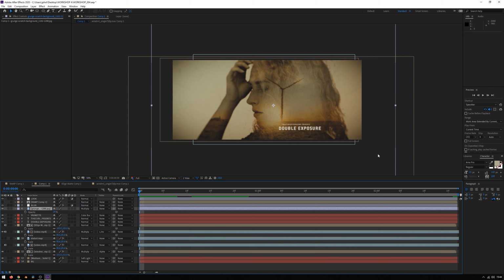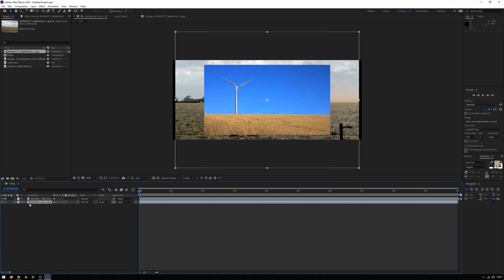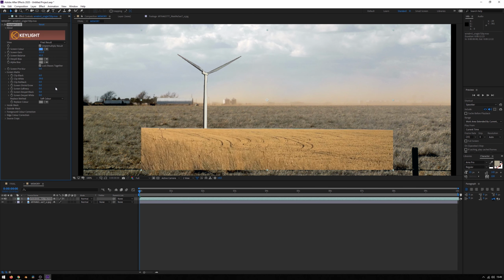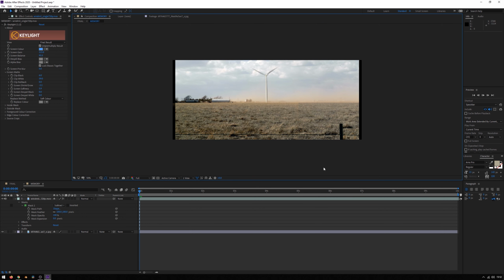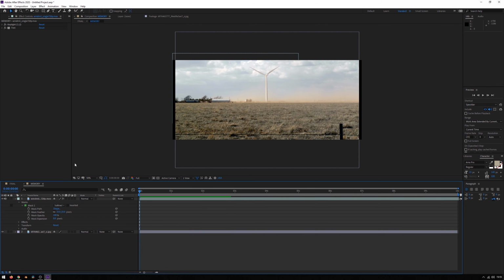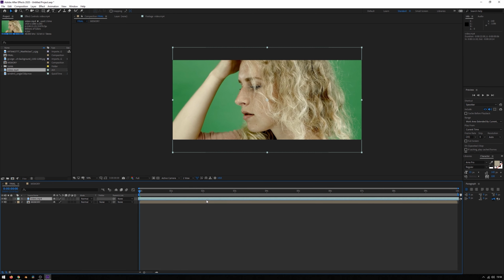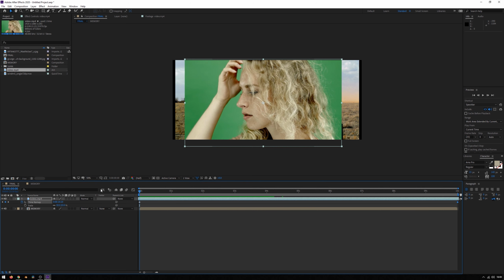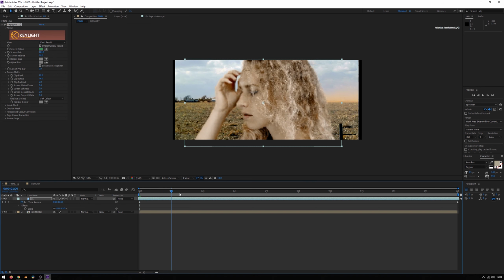AFTER EFFECTS | DOUBLE EXPOSURE | Part 1 | Preparing the Assets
Originally Posted Feb 23rd, 2020